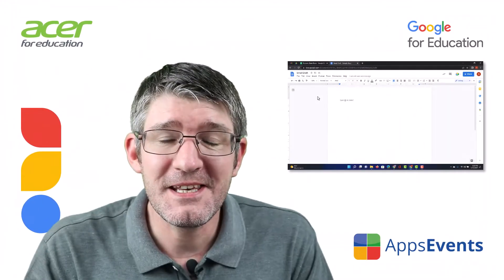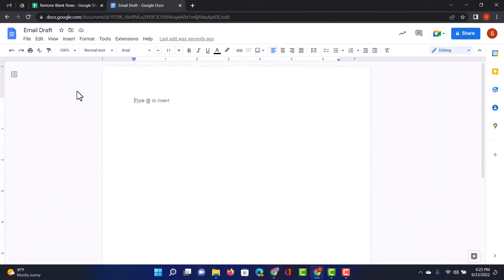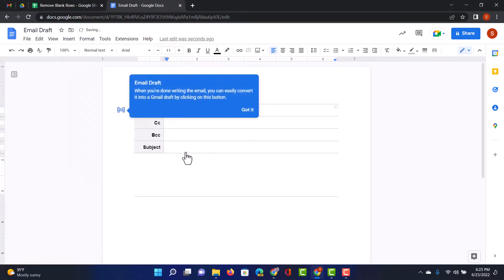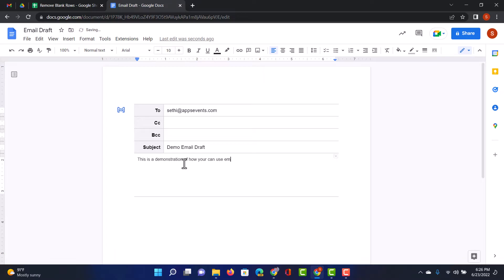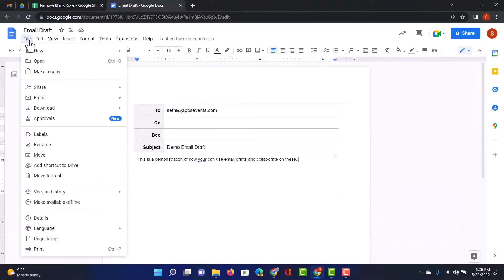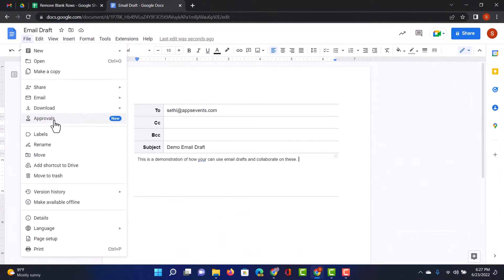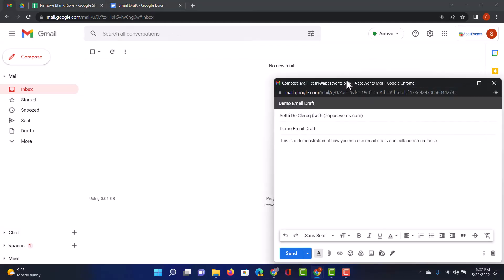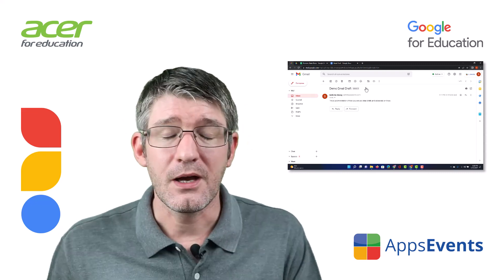Email Draft in Google Docs | Tips & Tricks Episode 127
Draft emails in Google Docs and use all the features Google Docs offers in regards to collaboration and approval! Then when ready, send the email from Google Docs without the need to open your inbox.